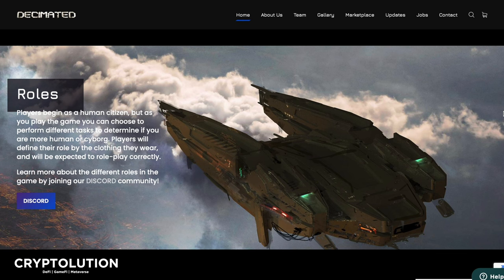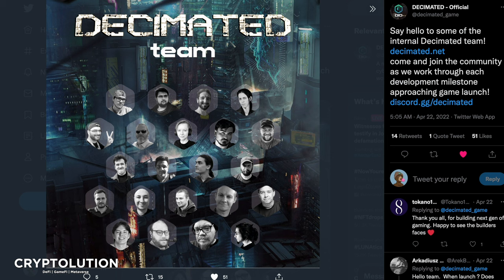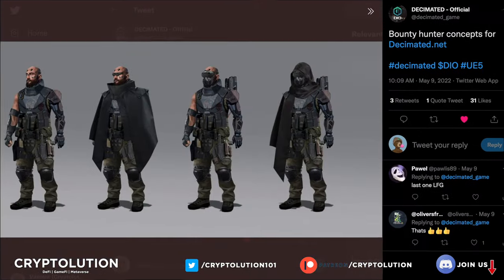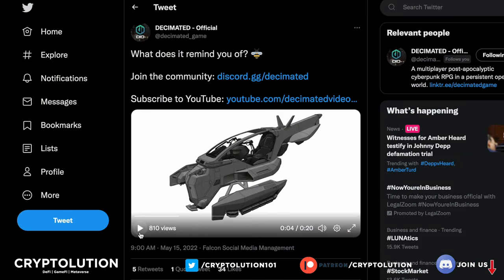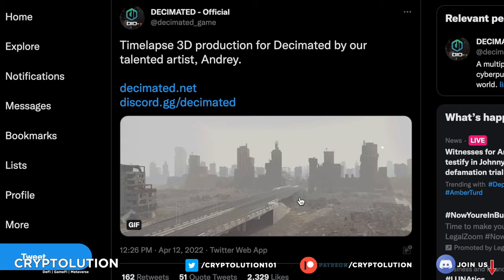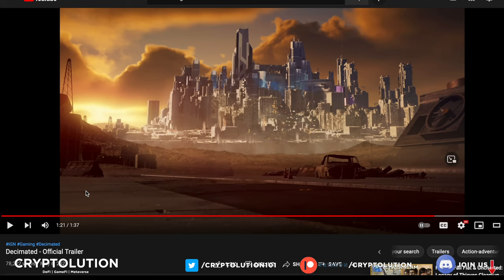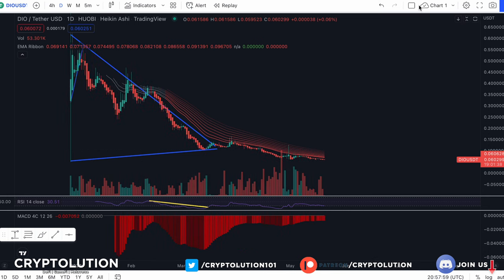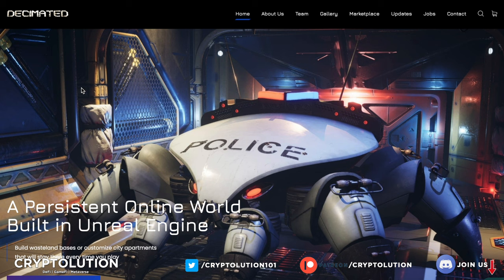DECIMATED is Solana's Top AAA Game with Massive Gains Ahead!! (DON'T MISS OUT) $DIO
Decimated is by far the best AAA blockchain game on Solana. We'll show you all the behind the scenes work with their development team and reasons to be stacking up $DIO tokens before the launch of their NFT marketplace and staking benefits. Let's discuss in this week's episode of Cryptolution.